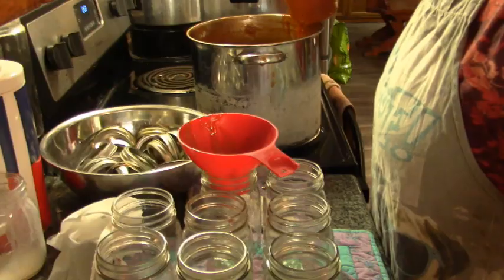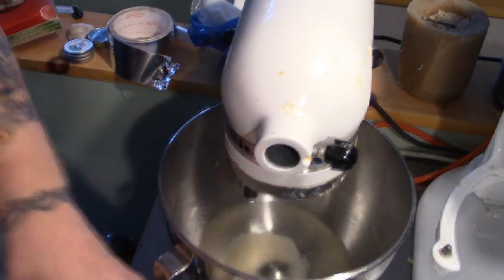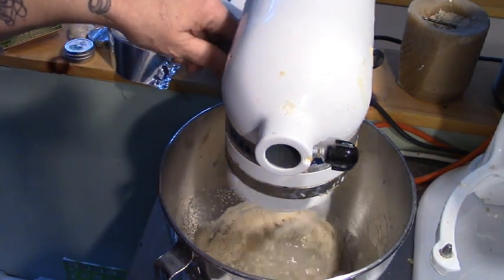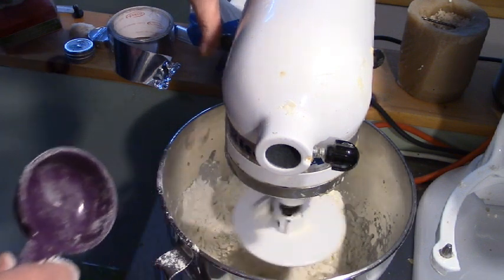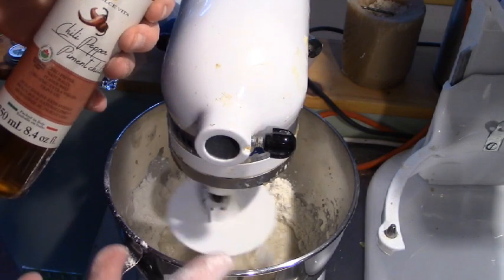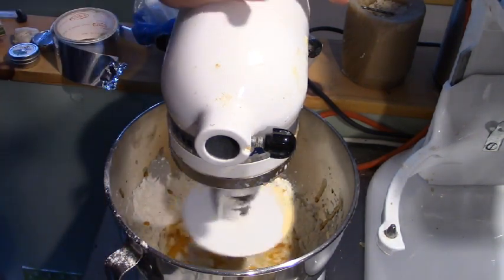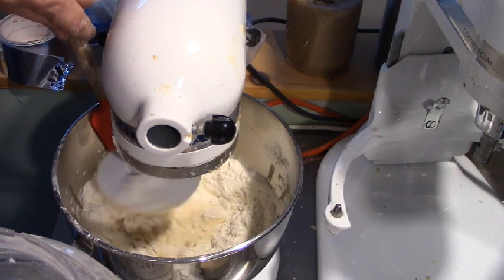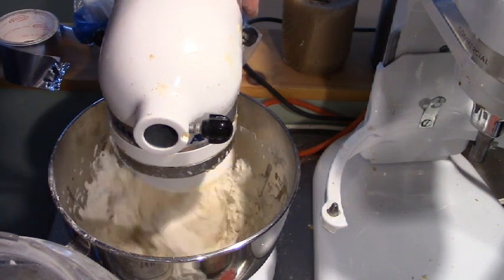$5 Pantry Pizza!